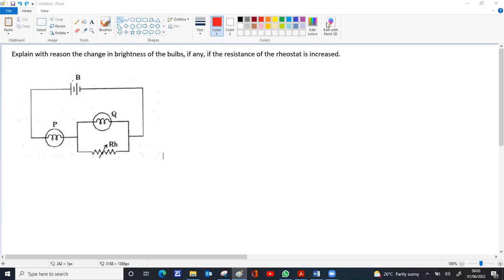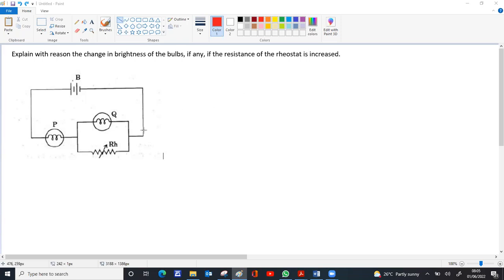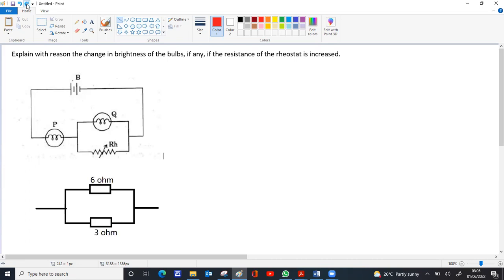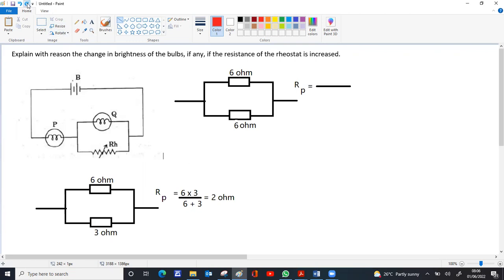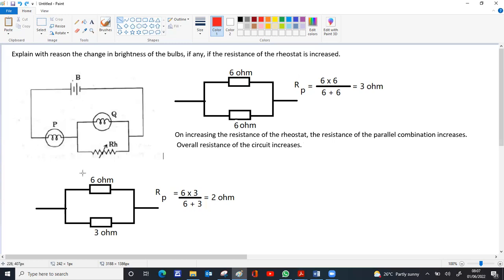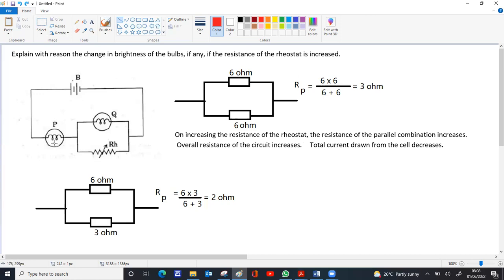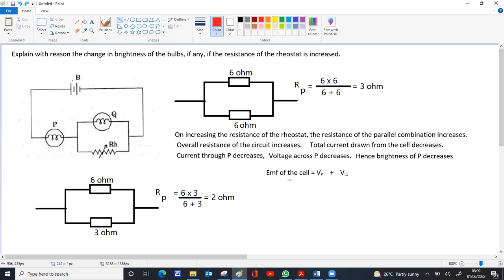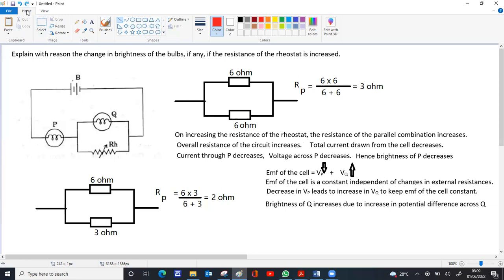GRADE XII TERM I CURRENT ELECTRICITY CHANGE IN BRIGHTNESS OF THE BULB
Explain with reason the change in brightness of the bulbs, if any, if the resistance of the rheostat is increased. P and Q are two identical bulbs.